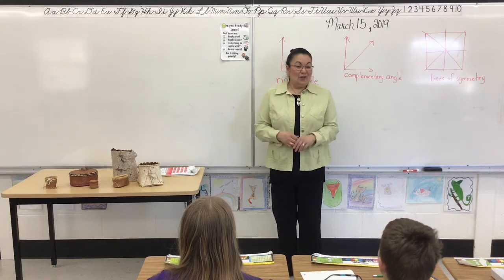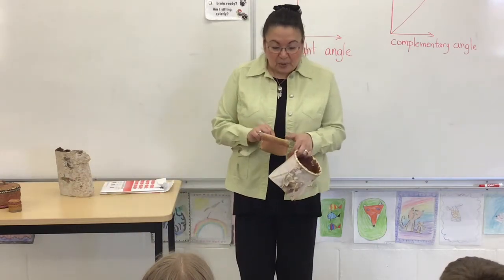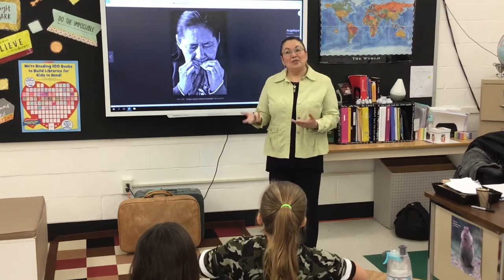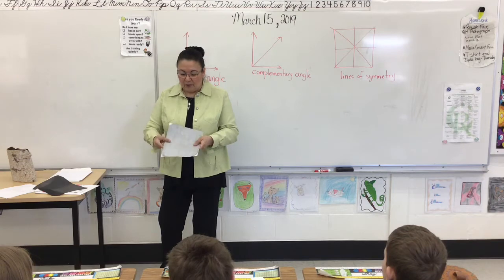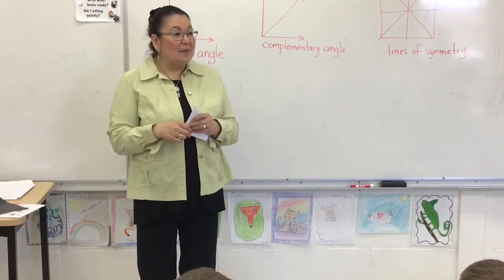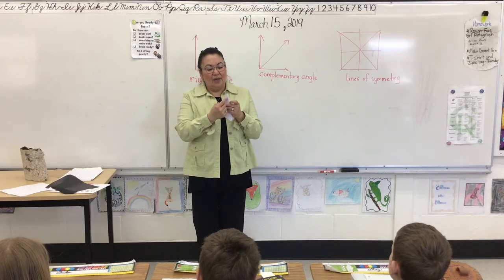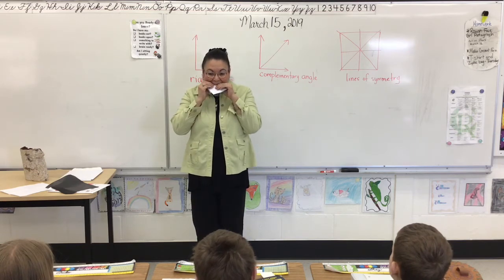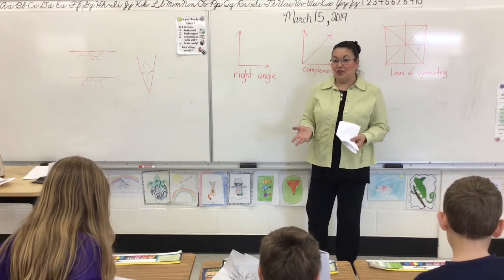Birch Bark Biting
Video one in the Culture-Based School Mathematics for Reconciliation and Professional Development series, a McDowell Foundation funded project on Indigenous ways of knowing and mathematics.  The storyline goes from students holding real birch bark and concrete birch bark artefacts, to students learning birch bark biting and learning the ideal abstract concepts of right angles, complementary angles, and lines of symmetry.